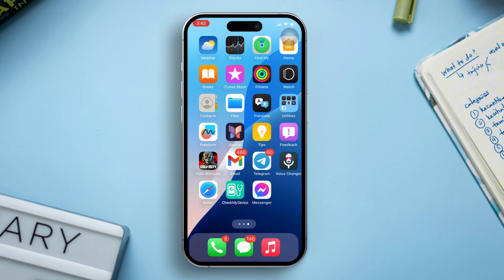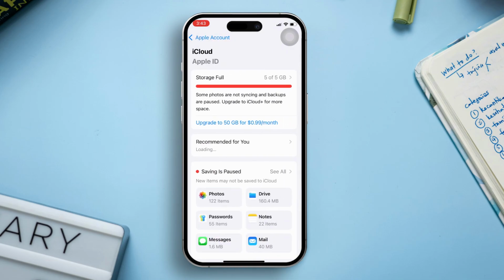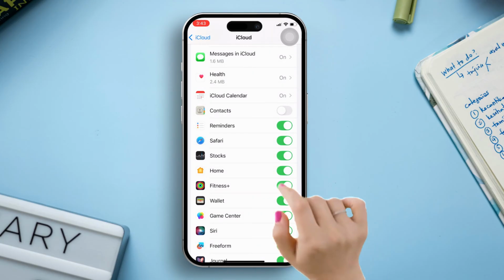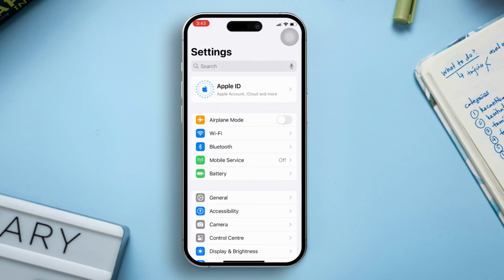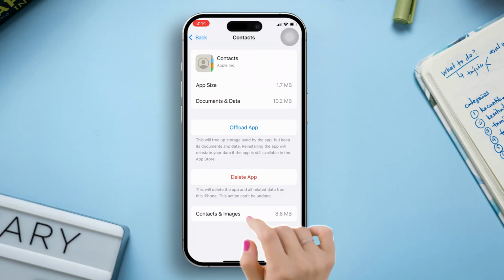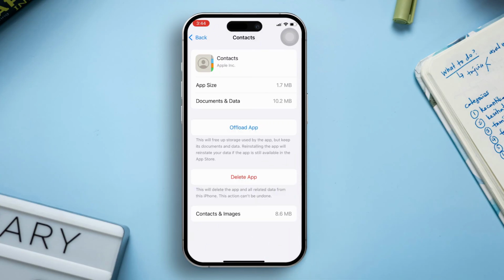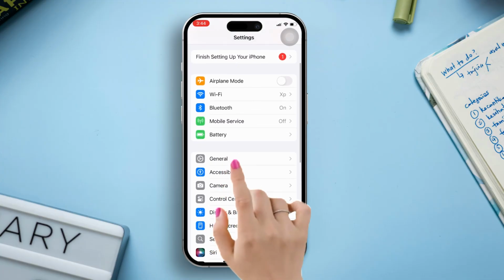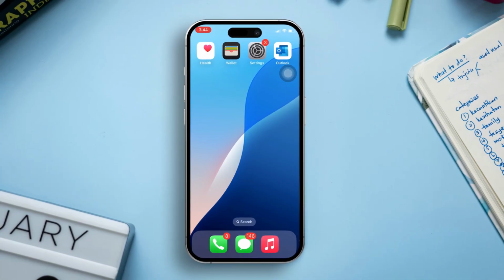How to Fix iPhone Deleting Contacts Randomly | Auto Removing Contacts Issue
Are you frustrated because your iPhone keeps deleting contacts randomly? Well, no worries. If you’re tired of constantly losing your contacts and not knowing why, then you’ve come to the right place. In this tutorial, I’ll guide you step-by-step on how to fix your iPhone from deleting contacts randomly.

In this complete video, I've covered how to fix the auto contacts removal issue on your iPhone. So, watch this video right now to troubleshoot your contacts from being deleted automatically. Thanks for joining in! See you again!

00:01- Video intro
00:18- Solution 1:
00:54- Solution 2:
01:29- Solution 3:
01:48- Solution Ending